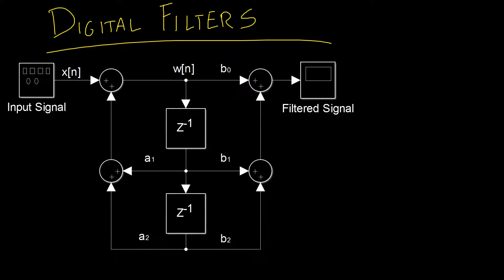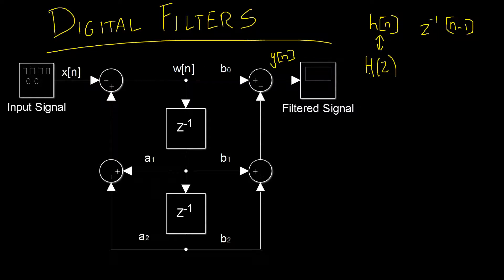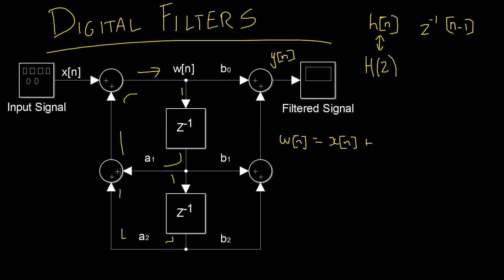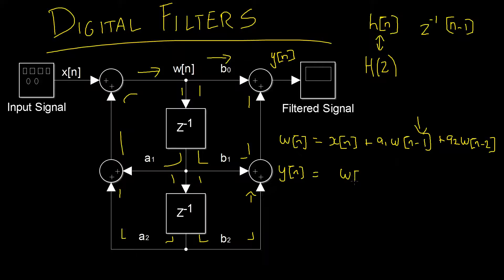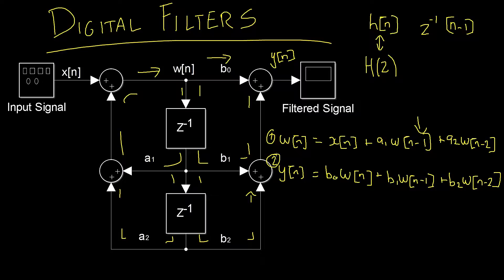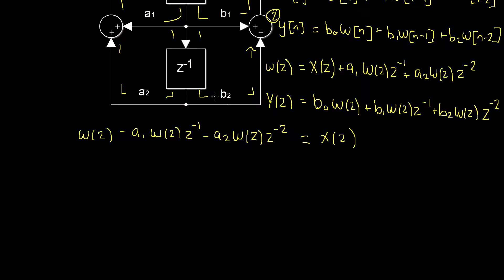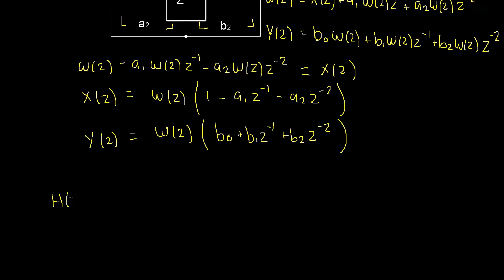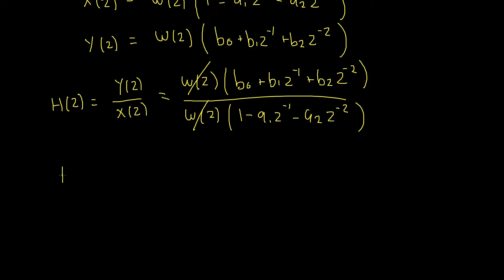Helpful Digital Filter Visualisation - Signal Processing #16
A Digital filter modelling example, where the frequency response of a digital filter was calculated.